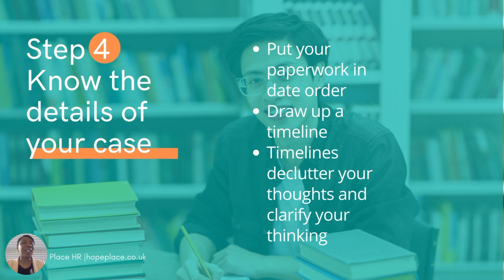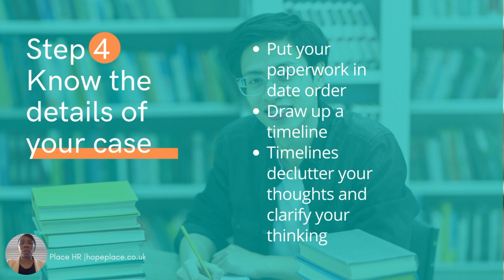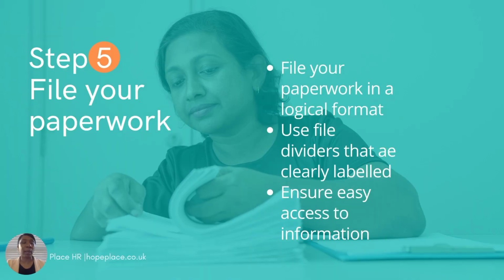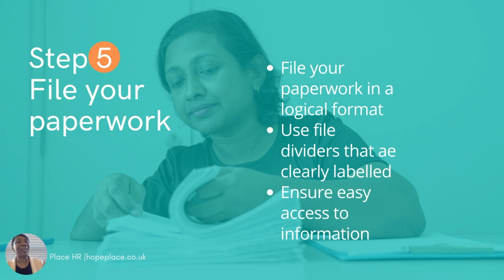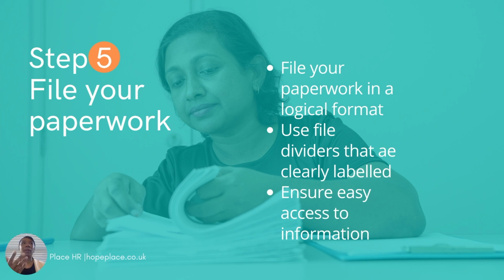Five Steps to Organise Your HR Case File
If you are facing HR processes, there is one thing you can do irrespective of the level of your HR knowledge, and that is to organise your case file.